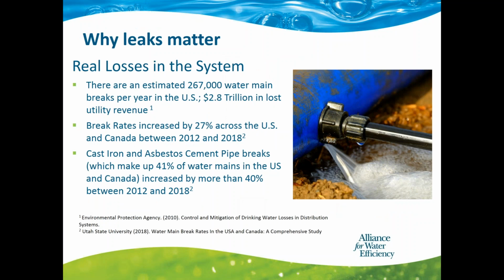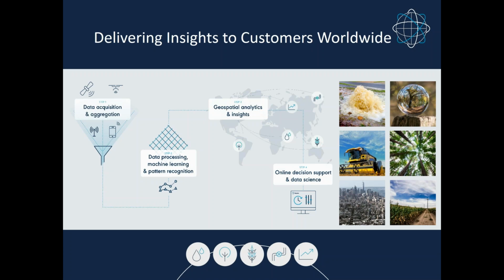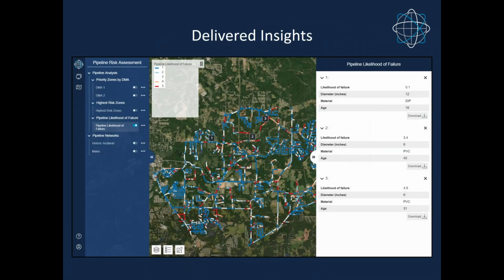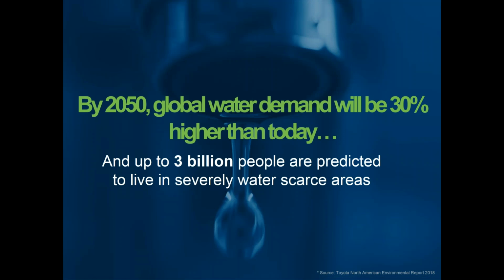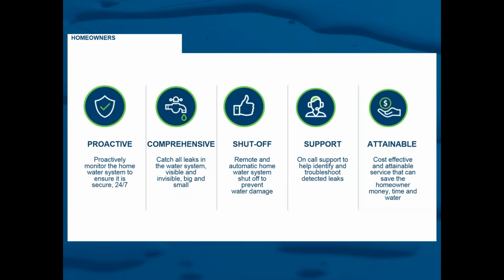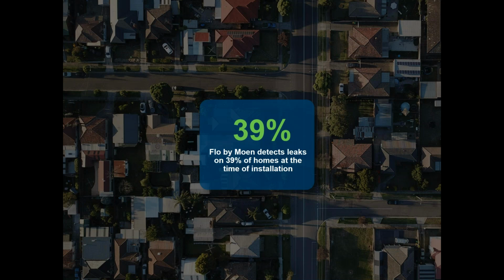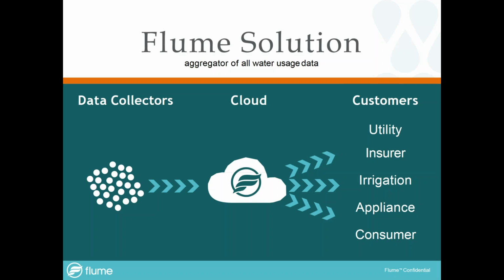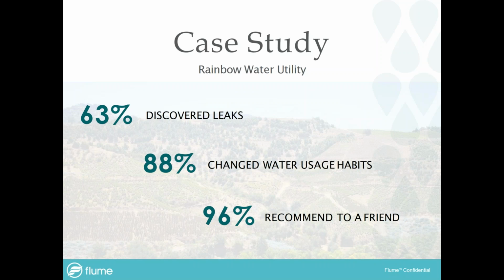Smart, Connected Plumbing: Innovations Targeting Leaks in the Home and System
Our homes and buildings are getting smarter and more connected by the day – from reinvented doorbells that make home security more convenient, to voice-activated and automated energy use management. But what does the “smart home” mean for water efficiency? Join us as we explore the new technologies that are creating the opportunity for increased water efficiency, convenience, peace of mind, and cost savings – for both consumers and water professionals. The latest in our Innovations in Efficiency webinar series looks into three technologies that have the potential to enhance residential water efficiency programs and how we approach water loss control.